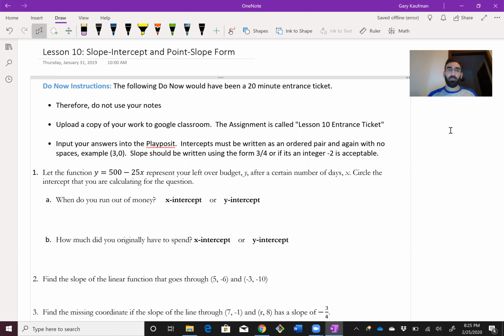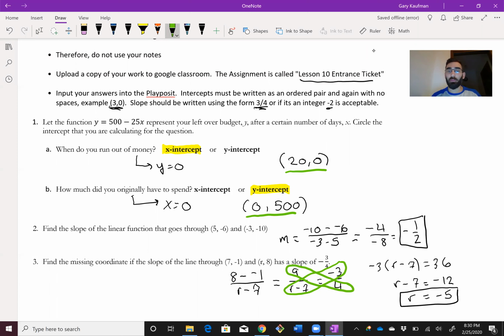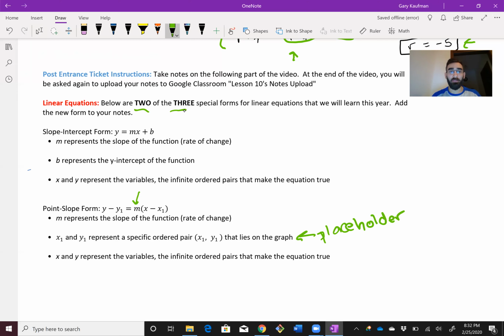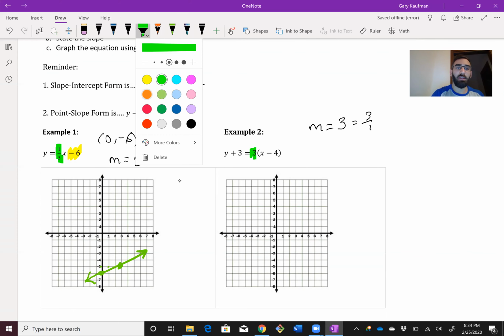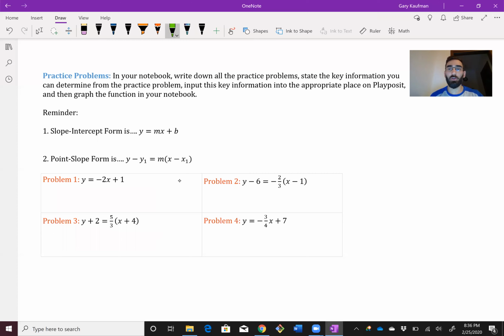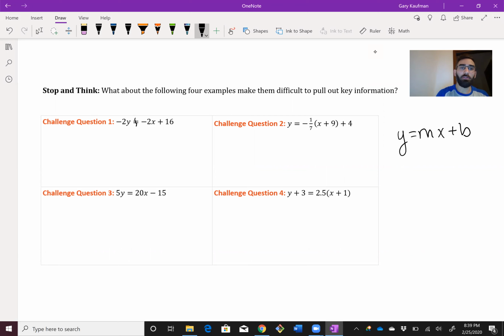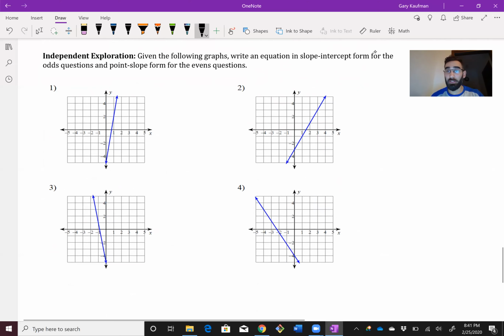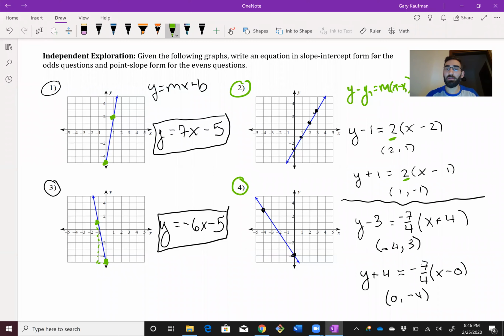Unit 4B Lesson 10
Students dive deeper into slope-intercept form and are introduced to point-slope form.  They learn how to put out key information to assist in graphing as well as how to write an equation from a graph in both forms.